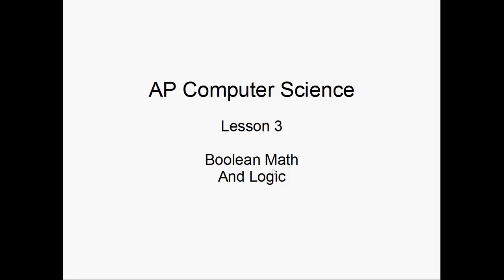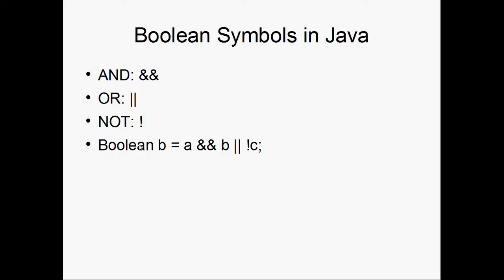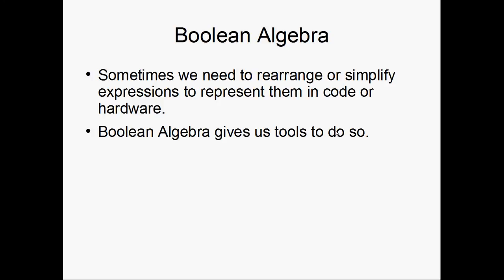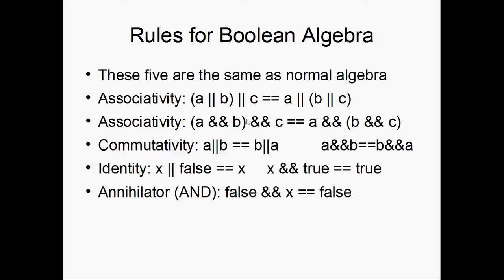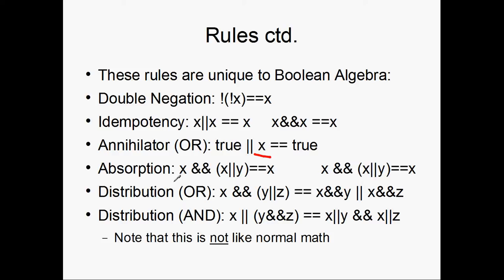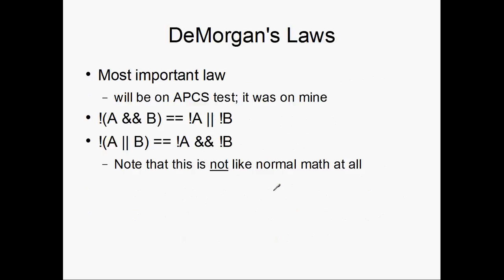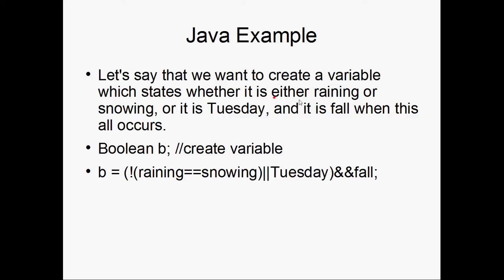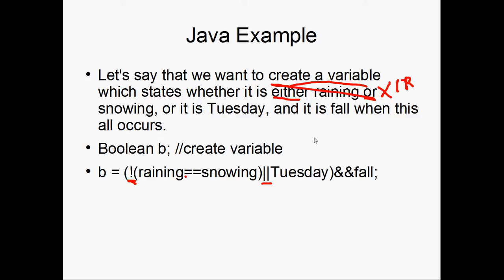Java Boolean Algebra - AP Computer Science Lecture 3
In this lecture, I will be discussing Java variables and types as well as assignment.  Some basic information about the Java programming language will be discussed before we dive into writing programs.  In my opinion, this is one of the major flaws of programming tutorials on the Internet, as most jump straight into a Hello World program without explaining classes, I/O, strings, etc.  I will avoid any such confusing teaching methods and will provide an easy to follow series of tutorials.

The entire series will be released at least 2 months before the AP Computer Science A 2014 Exam over time as I create these videos.

*AP, Advanced Placement, is a registered trademarks of the College Board, which was not involved in the production of, and does not endorse these videos.